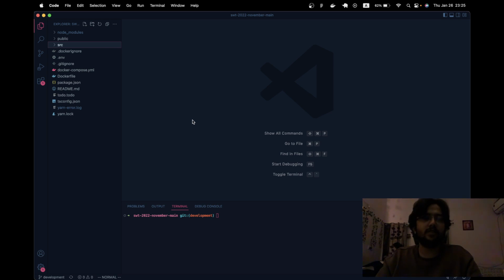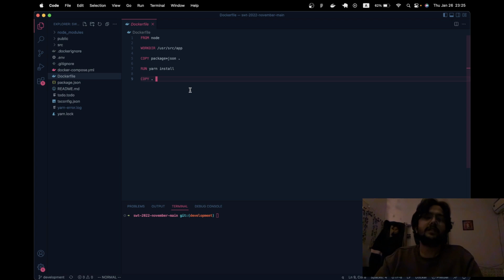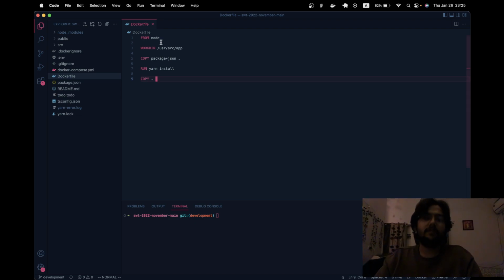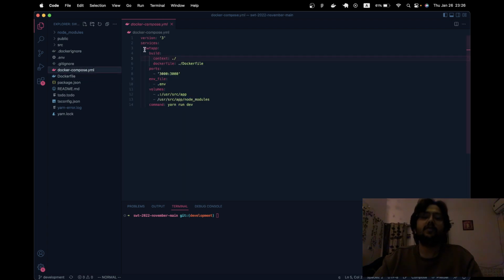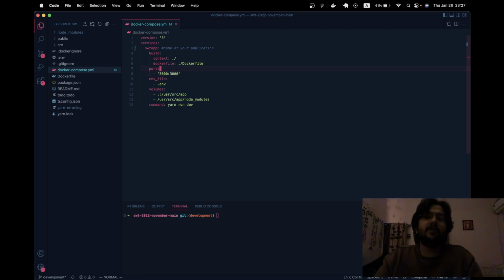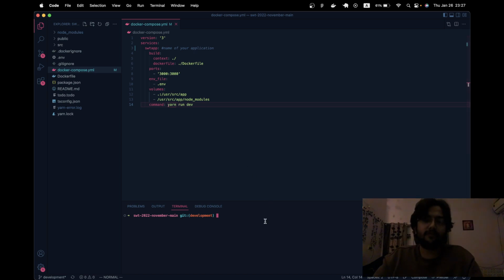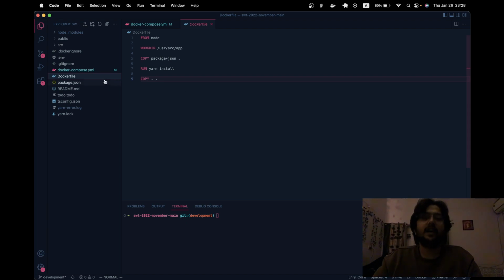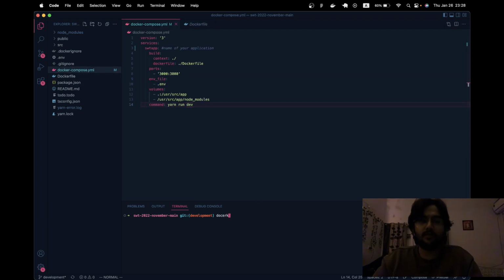Dockerize Your ReactJS App in less than 5 mins: Easiest Ever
Hey everyone. I am helping you Dockerize your application in just 5 mins. Easiest method ever.

You can follow me on here for more updates -